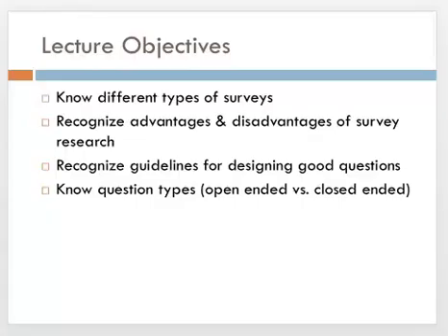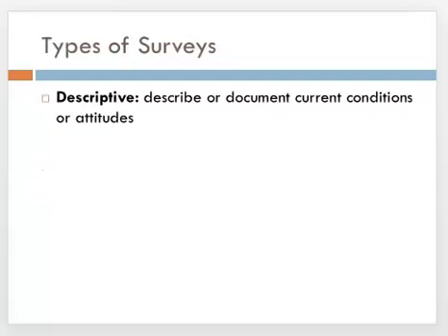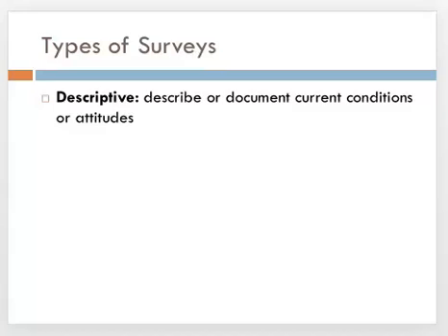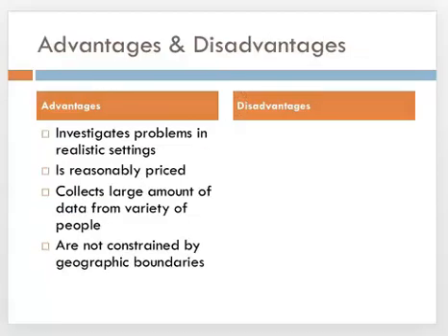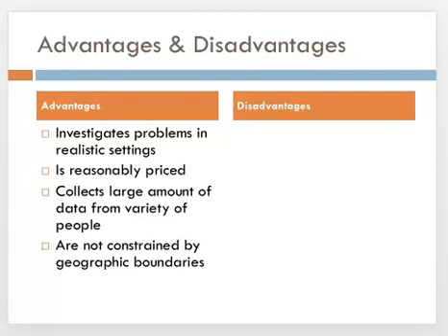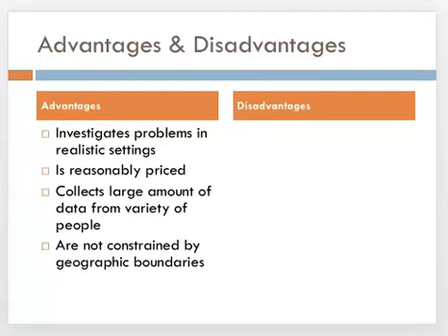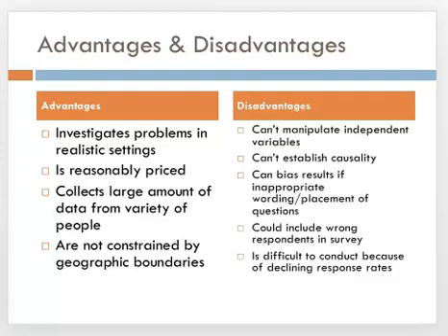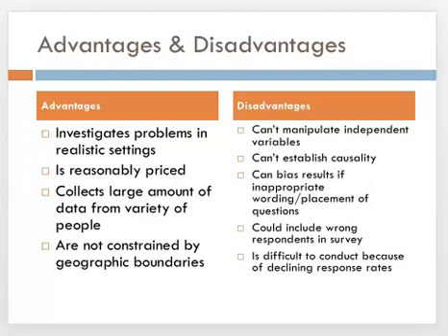Part 1: Survey Research Types and the Advantages and Disadvantages of Survey Research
This lesson is for students enrolled in ASTE 6100 or ASTE 7100, learning about survey methodology. It is part 1 of 4 videos.